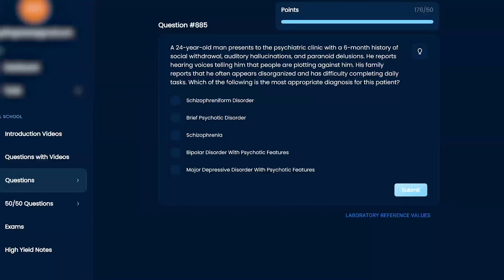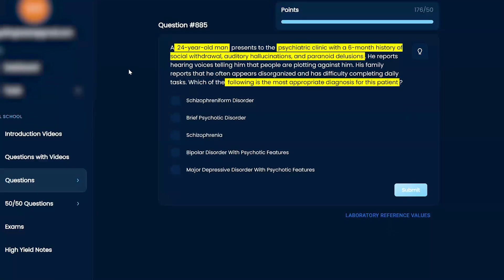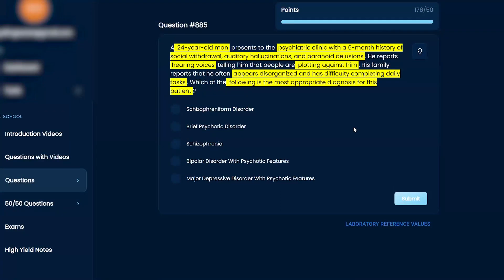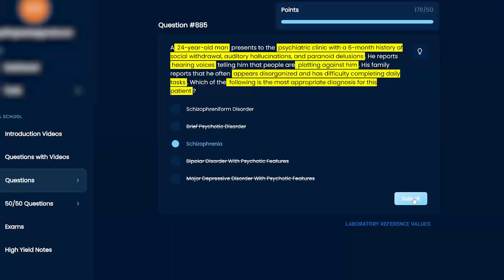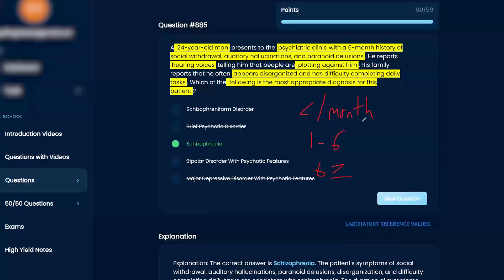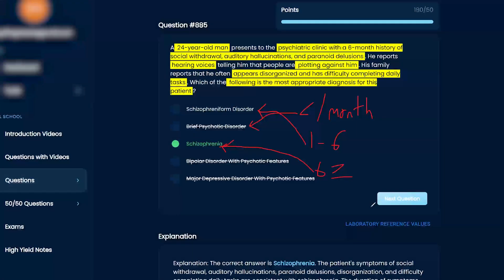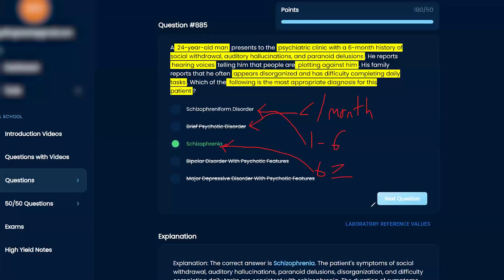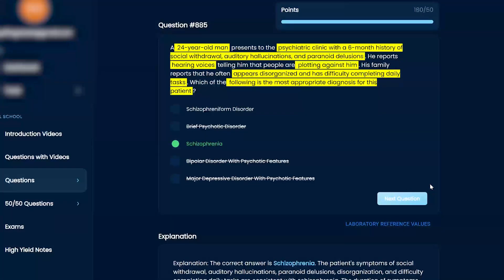USMLE Step 1 Psychiatry Question 885 Walkthrough